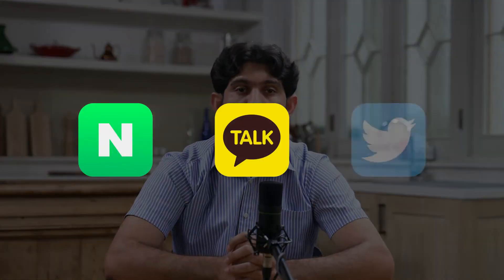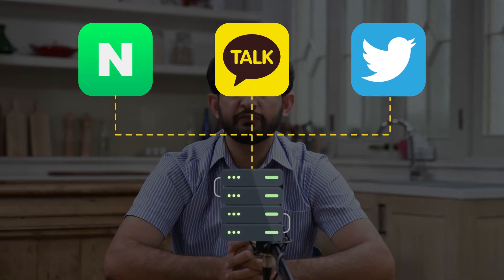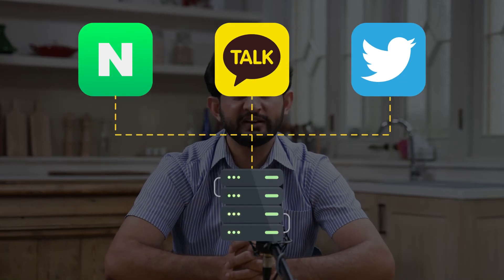iOS App Development with Cloud Backend (by Code ON Mohsin Sharif)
Hi, this is Mohsin from Code ON team. Today I'll explain the backend types of mobile application, and how you can develop your own backends easily using cloud service.

** Turn closed captions(CC) on to see subtitles